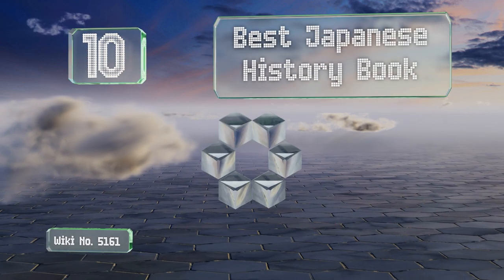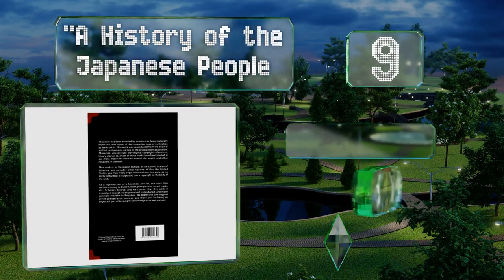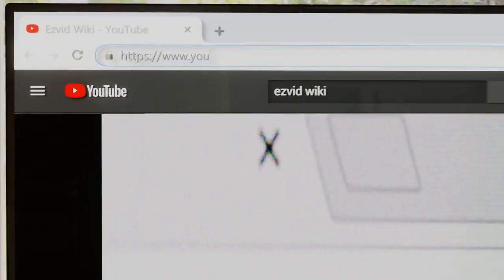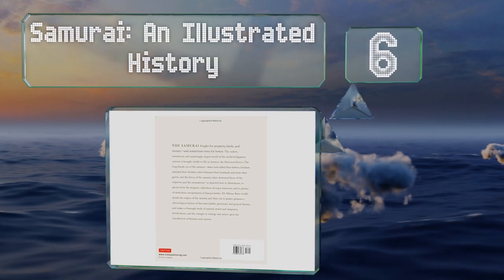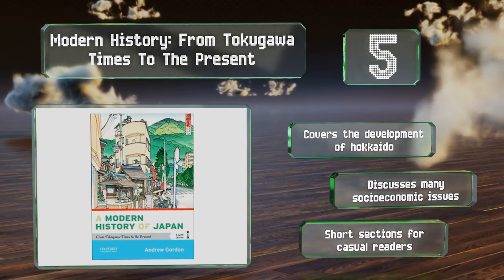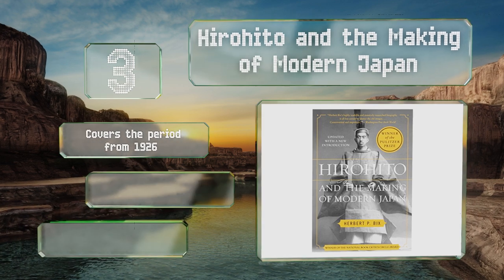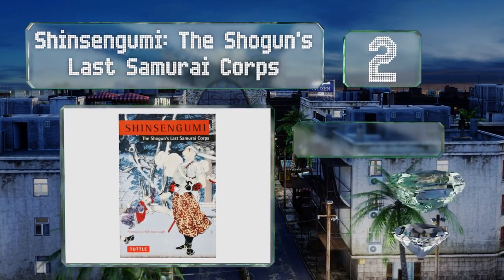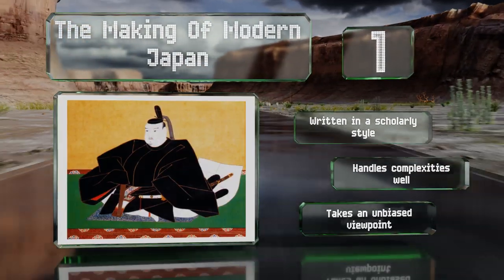10 Best Japanese History Books 2019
Our complete review, including our selection for the year's best japanese history book, is exclusively available on Ezvid Wiki.

Japanese history books included in this wiki include the bending adversity, modern history: from tokugawa times to the present, embracing defeat, a concise history of japan, the making of modern japan, "a history of the japanese people, shinsengumi: the shogun's last samurai corps, a history of japan: revised edition, hirohito and the making of modern japan, and samurai: an illustrated history.